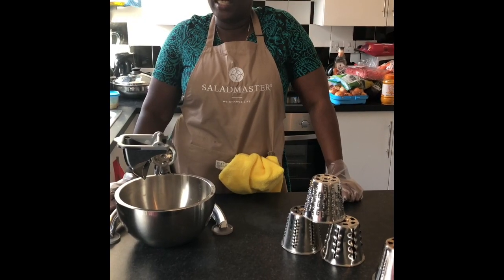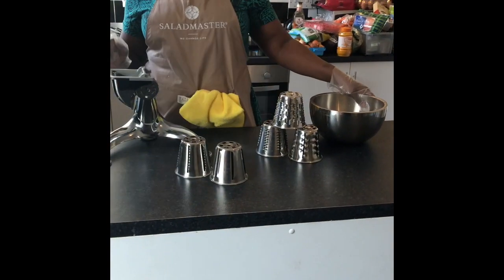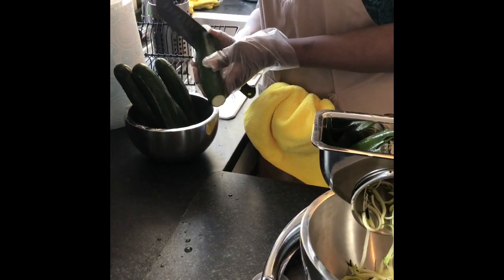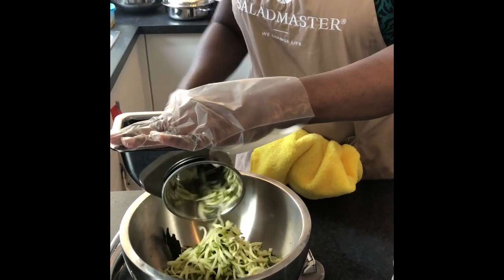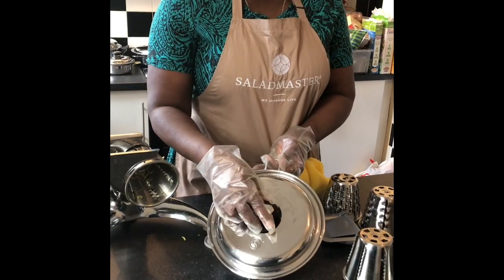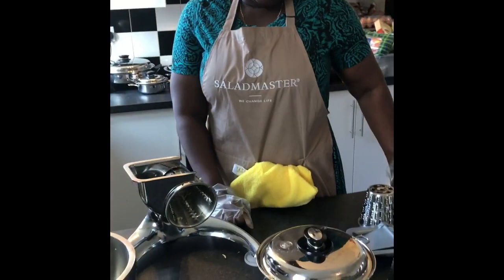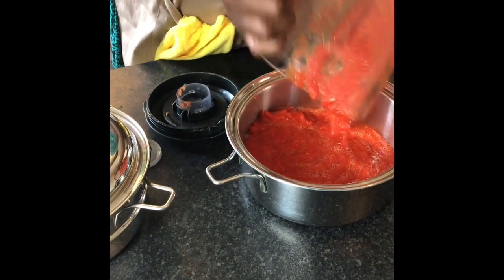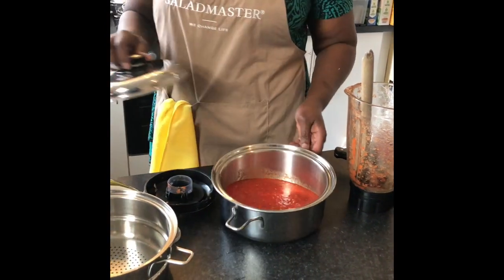Spiralized courgette faux pasta dish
Delicious, nutrient rich, vegetarian faux pasta dish,  can be a side for meateaters.Easily adapted for vegans.